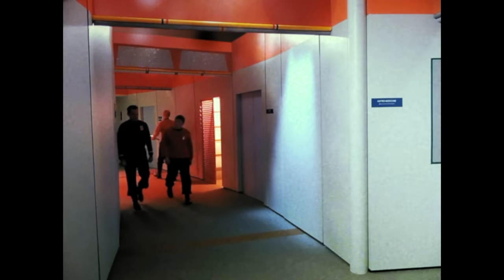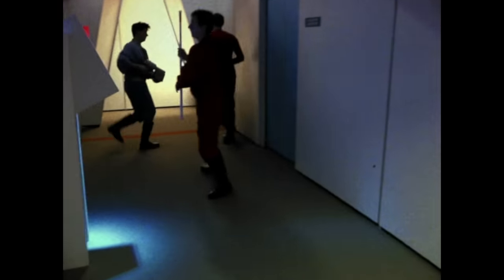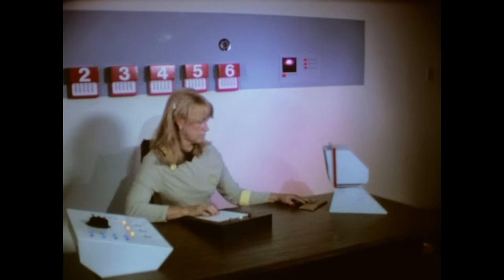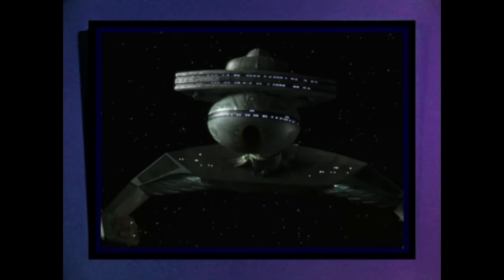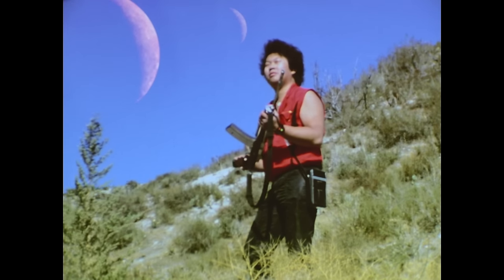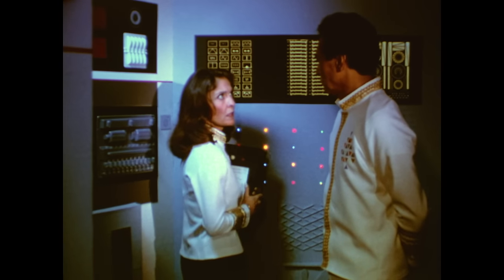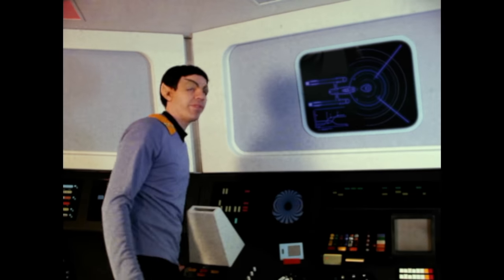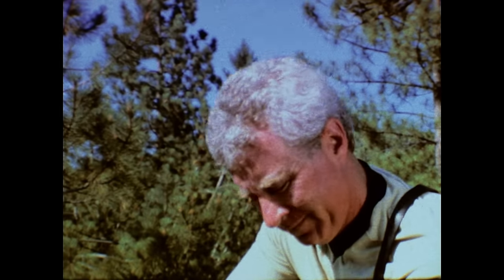Yorktown: A Time To Heal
Star Trek fan-film "Yorktown: A Time to Heal." Starring James Shigeta & George Takei. Directed by Da Han. Produced by Stan Woo. Original music by Chris Barr. Original song by Rayna. VFX Supervisor: Samuel Cockings. VFX by Samuel Cockings, Henry Gibbens, Roland Baron, and Tobias Richter. Executive Producer: Jem Ong Woo. Executive Producers: John Atkin, Glen Wolfe and Kasey Shafsky. A Stan Woo Production. An Eastern Picture.

Star Trek and all related marks, logos and characters are solely owned by CBS Studios Inc. This fan production is not endorsed by, sponsored by, nor affiliated with CBS, Paramount Pictures, or any other Star Trek franchise, and is a non-commercial fan-made film intended for recreational use. No commercial exhibition or distribution is permitted. No alleged independent rights will be asserted against CBS or Paramount Pictures.